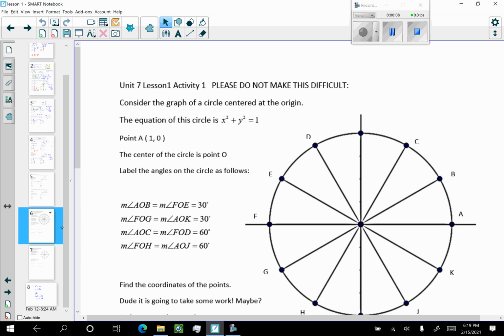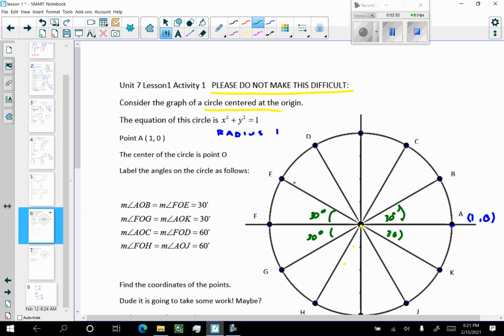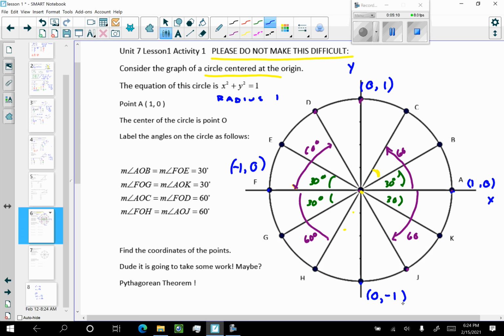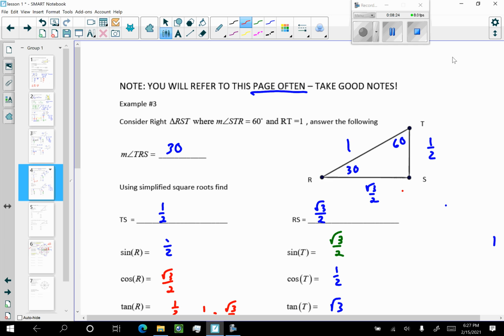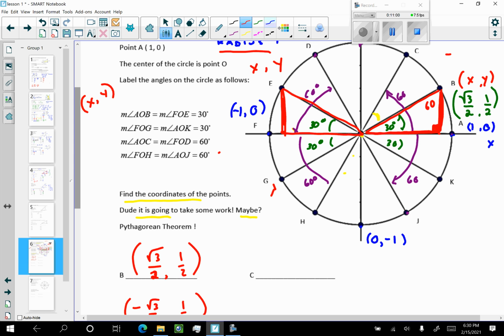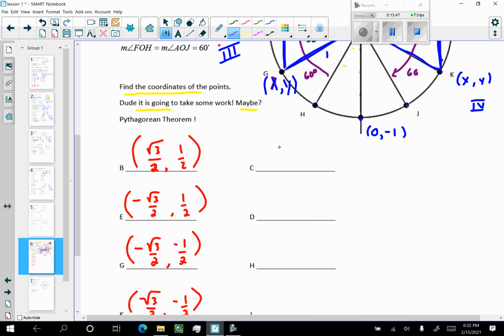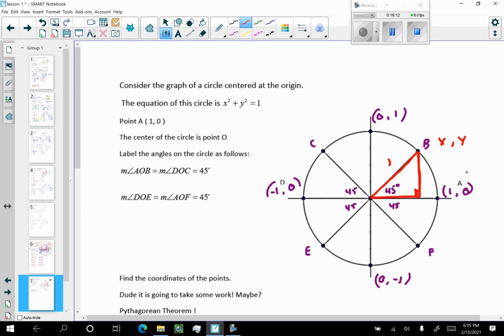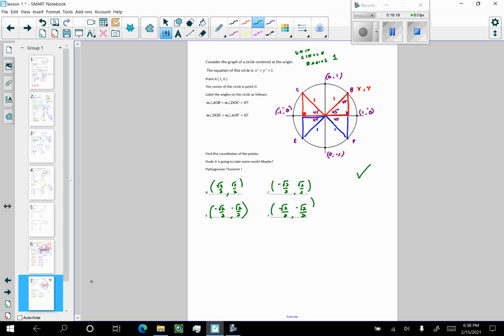unit 7 lesson 1 activity